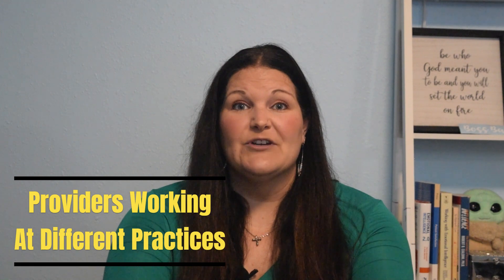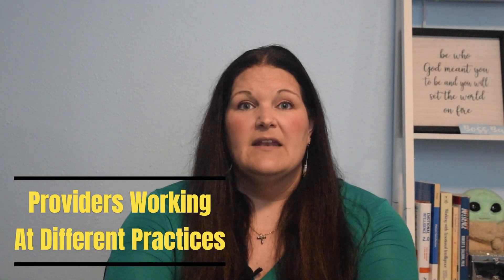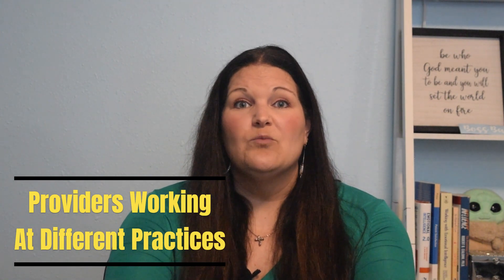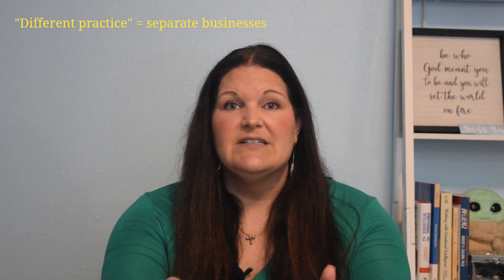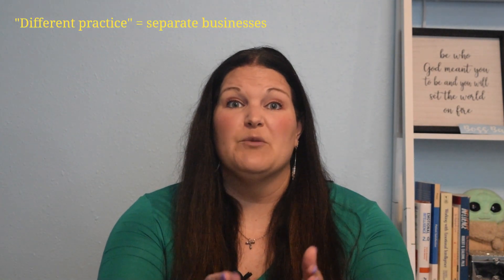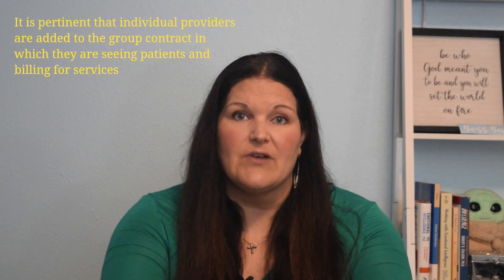Providers Working At Different Practices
In this video, discover how providers can be employed by and work for different medical practices without affecting billing and reimbursement at all businesses associated with the provider.

ABOUT MY CHANNEL:
Hi! I’m Jennifer. After working in the medical field in many different capacities over the last 15 years, I have learned a lot about where medical practice owners go wrong in running their businesses. I created this channel to try and assist medical practice owners from making the same mistakes as their colleagues. I want to see the private practice world of medicine grow and thrive. In my opinion, medicine has become too institutionalized creating a lot of unnecessary obstacles and demands.